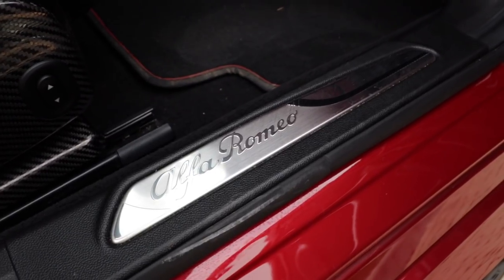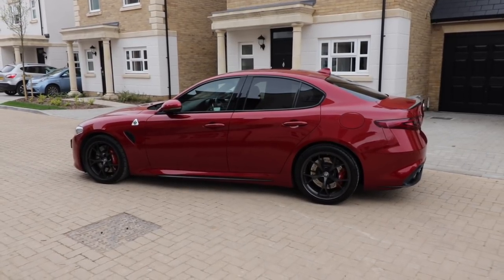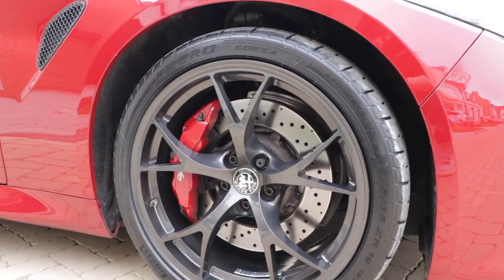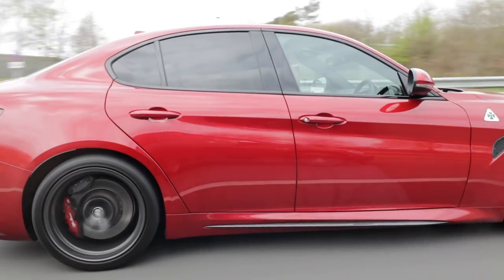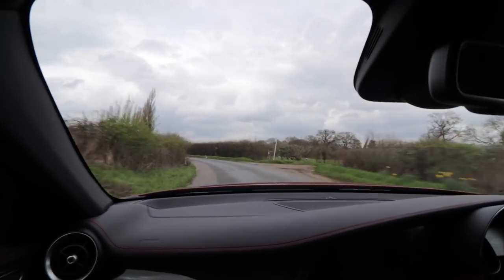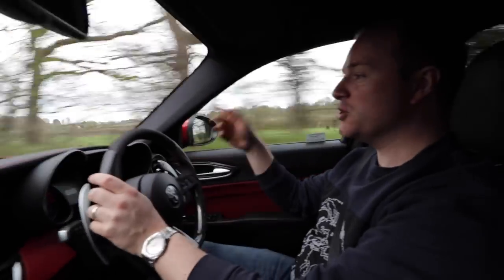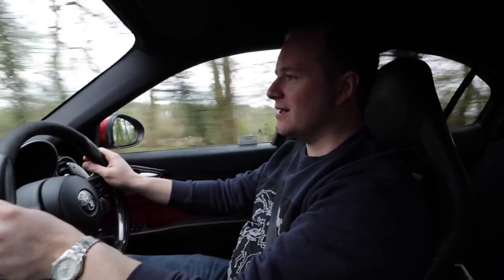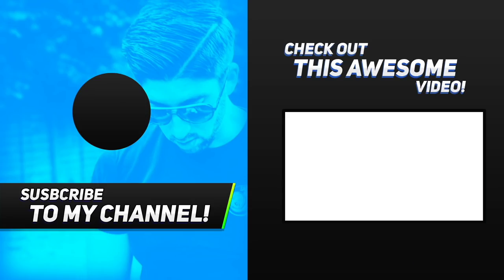My Friend Bought The Alfa Romeo Giulia Quadrifoglio!!!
My Friend Bought the Alfa Romeo Giulia Quadrifoglio!! I absolutely love the the Giulia and Alfa Romeo have definitely built a brilliant machine! The Quadrifoglio not only sounds amazing but is fast too! A real drivers car that can be used as an all rounder! Make sure to smash the like button for the video on The Alfa Romeo Giulia Quadrifoglio! Thanks All!

Canon G7Xii

Canon G7Xii